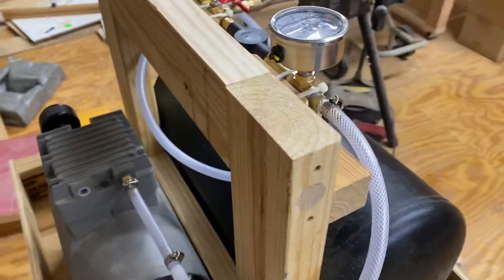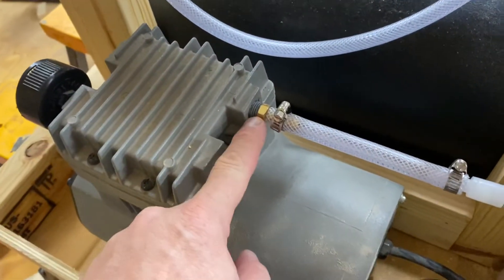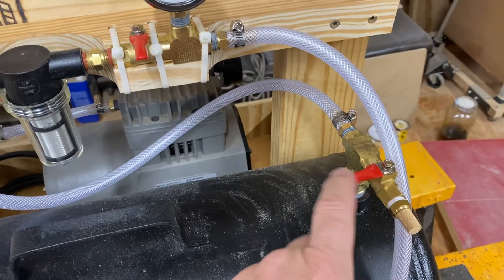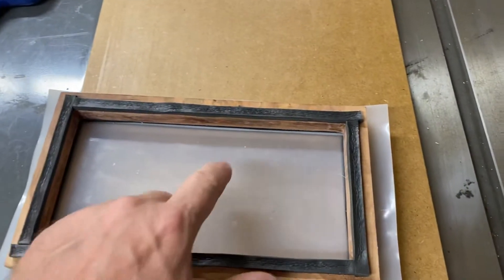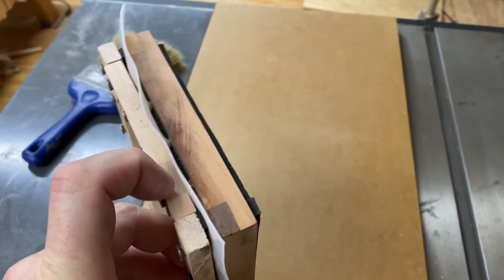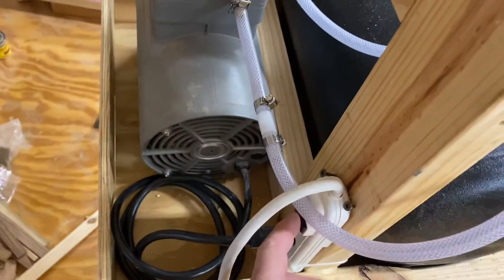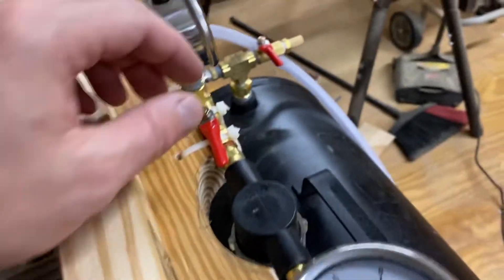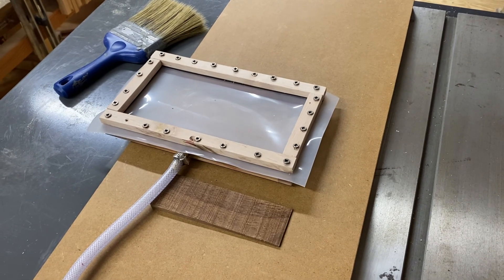Vacuum Clamp System for Acoustic Guitar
Bridge clamping jig and complete vacuum system.   Notes:  One of the things that I noticed after I made the video is that I keep referring to the flexible silicone part as a gasket, and it should be called a membrane.  Also, this sucker is heavy as all get-out.  I think I might either add some wheels or put it on a furniture dolly to move it around.  The rubber feet were to keep it from jumping around the floor, since the vacuum pump does vibrate a bit. Also, I do not take credit for this, nor is it my invention.  It is a conglomerate of some ideas online fro veneersupplies.com and the book "Do It Yourself Vacuum Forming" by Douglas E. Walsh.  Here is a list of some of the parts from the video.
From VeneerSupplies.com:
Vacuum Gauge - Heavy Duty 1/4" NPT
Exhaust Muffler
Inline Vacuum Pump Filter- 40 micron
Forged Brass Cross - 1/4" NPT femal
Brass Adapter for Vacuum Clamping Jigs
Lock-on Vacuum Connector
Vacuum Gasket tape - 3/8"x41'x1/8" (I used this on both sides of the silicone membrane)
Vacuum Gasket tape - 3/8"x1/4"x39' (I used this for the face of the jig that contacts the work)
Brass tube adapter fitting
From Grainger:
P/N 4610K13: Check valve with barbed fittings for vacuum for 1/4" and 5/16" ID
P/N 6486K86: Oil resistant vibration damping mount with unthreaded hole (these are the rubber feet)
P/N 1DGA(:  Brass reducing male hex nipple, MNPT, 1/2" x 1/4" (this is used on the storage tank to reduce to 1/4" NPT)
P/N 447N82: 1/4" hose clamps
P/N 13Y895: Brass extruded Female tee, 1/4" FNPT
P/N 6AFPO: Barbed hose fitting for 1/4" ID hose to 1/4" MNPT
P/N 13Y796: Brass hex nipple, 1/4" MNPT